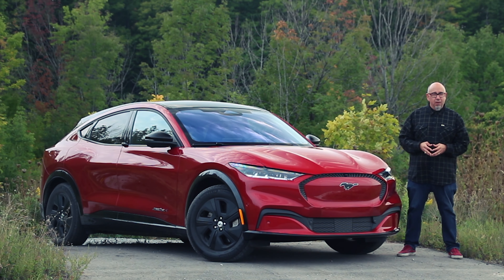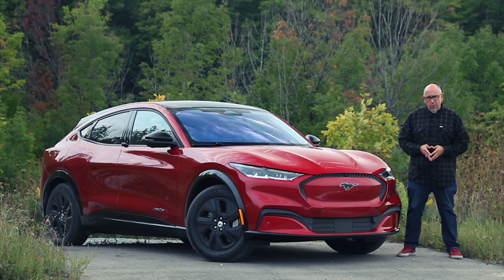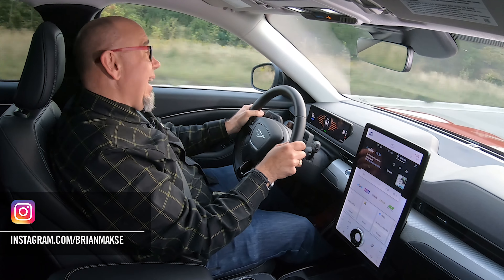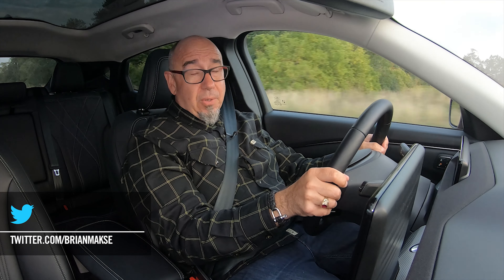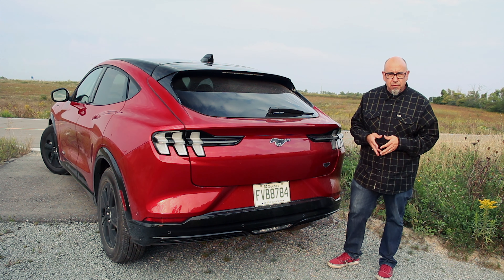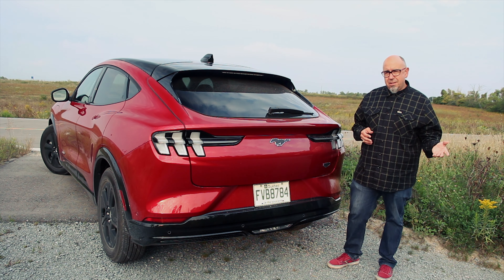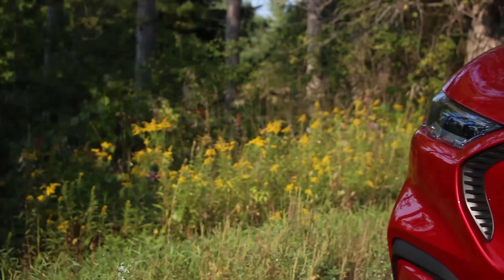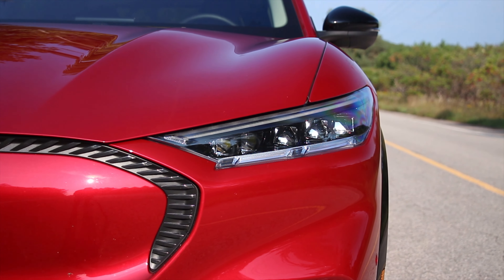Rear-drive Mustang…EV! 2022 Ford Mustang Mach E RWD California Route 1 Review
After driving the Ford Mustang Mach-E GT Performance and Premium AWD LR models, we’re left to test this California Route 1 in rear wheel drive, long range specification. How does it stack up? Let’s go for a drive!